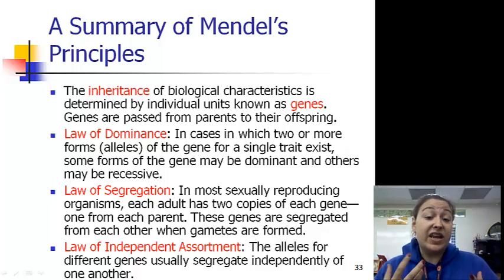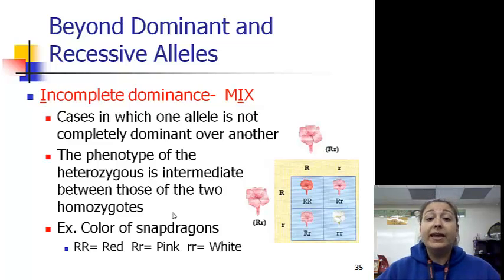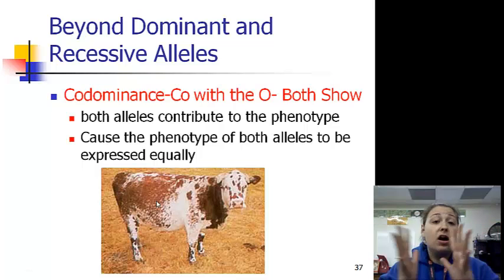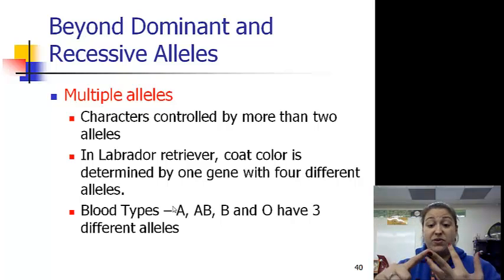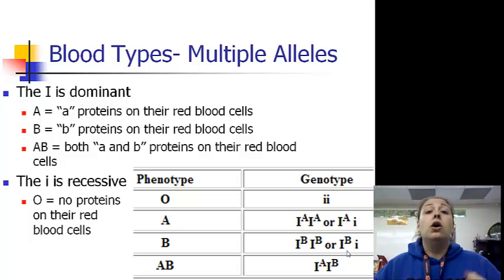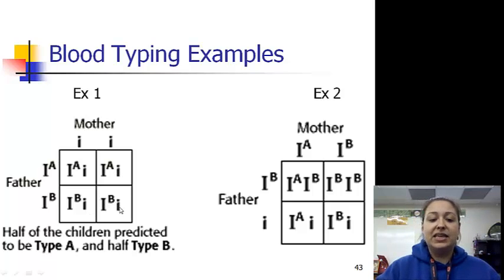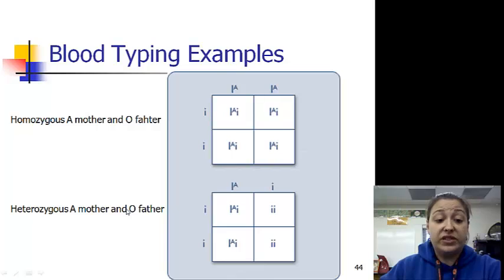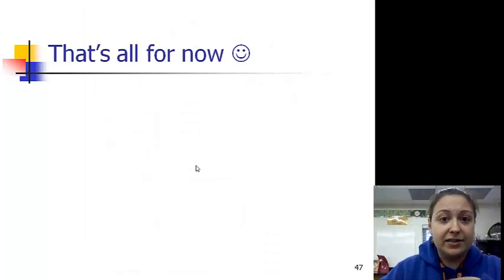Genetics Part 2